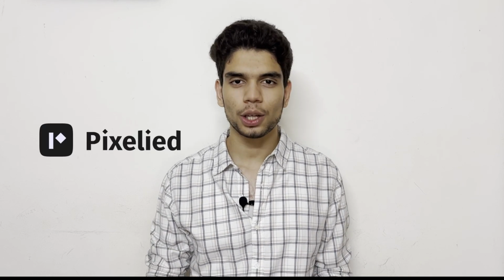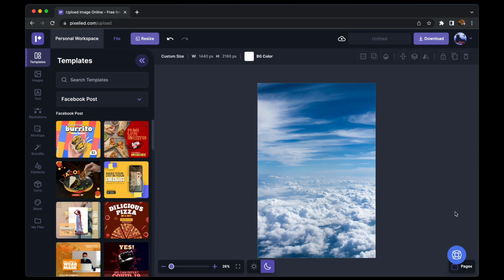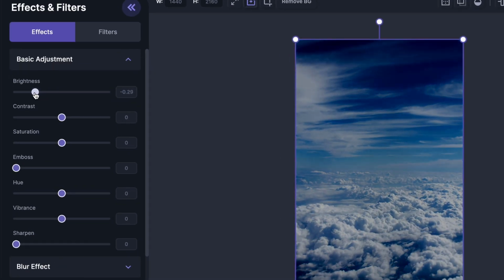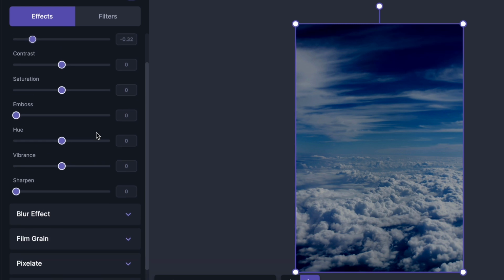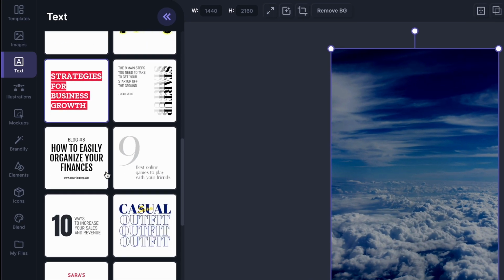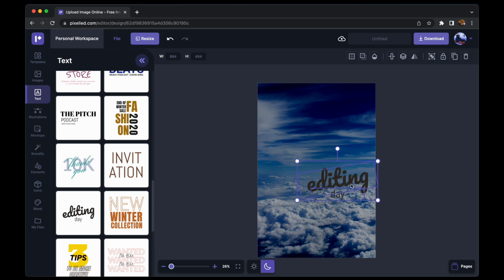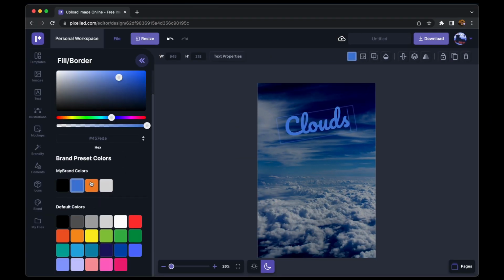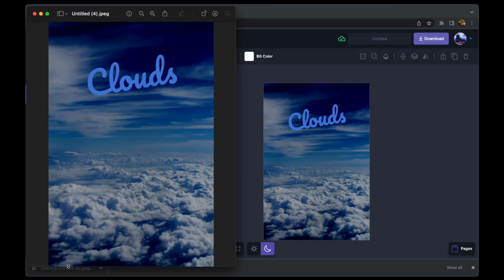How to Darken an Image Online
In this video, you will learn how to darken an image online.

In this tutorial, you will learn how to darken a picture online instantly with the help of Pixelied.

► How to Darken an Image - Step-by-Step Timestamp:
0:00 Intro
0:21 How to Upload Image to Pixelied
0:34 Click on the Edit Image Button
0:41 Choose the Brightness Effect
0:51 Explore More Effects & Filters
1:13 Add Caption to your Image
1:47 Export Image in High-Res
2:07 Wrap Up